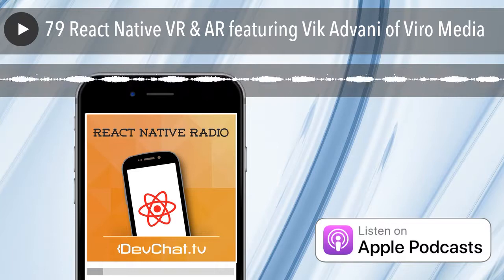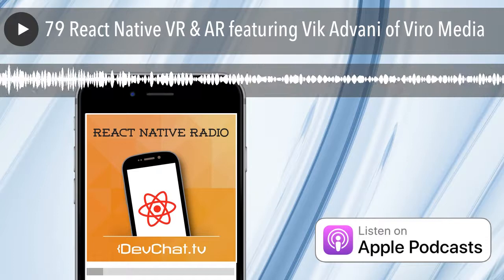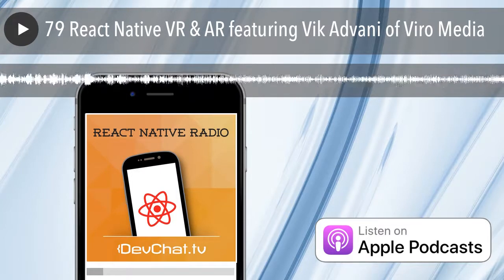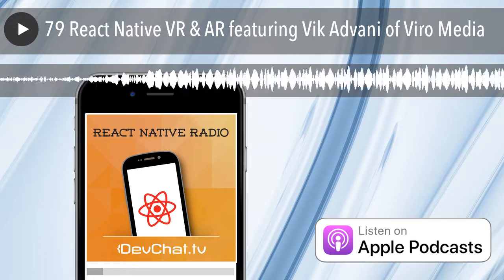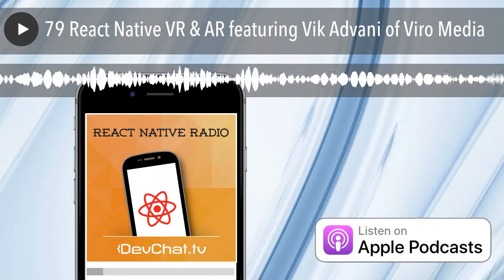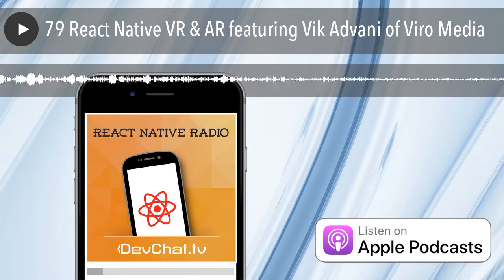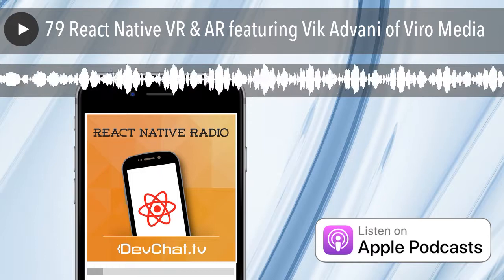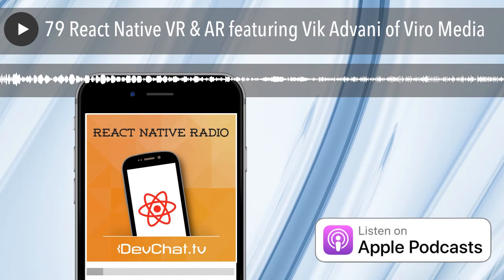79 React Native VR & AR featuring Vik Advani of Viro Media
With Viro, you can build full featured Augmented Reality and Virtual Reality apps using React Native and JavaScript. In this episode, we talk with Vik Advani, a cofounder of Viro about what Viro is, how it works, and how to get started with the sdk.